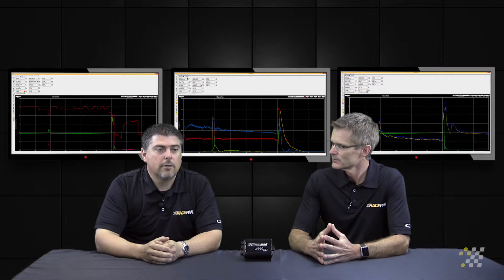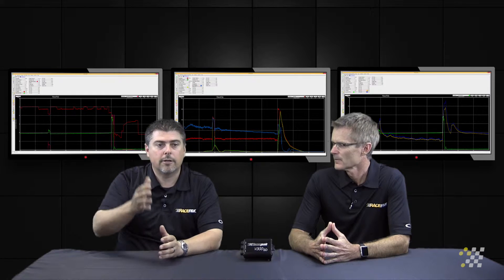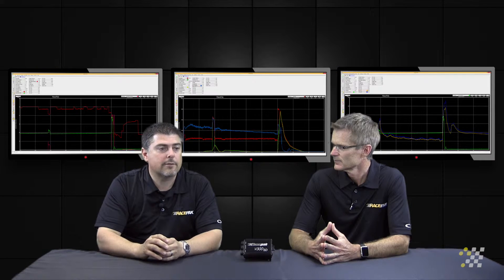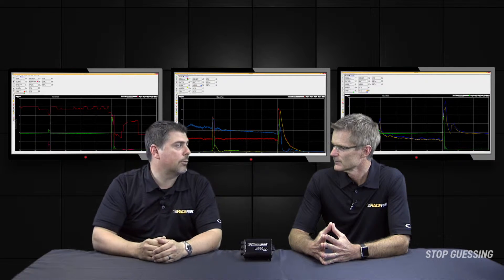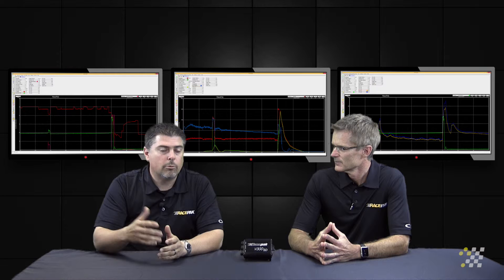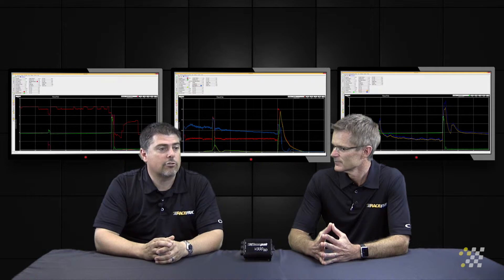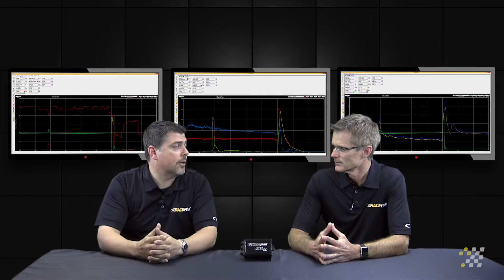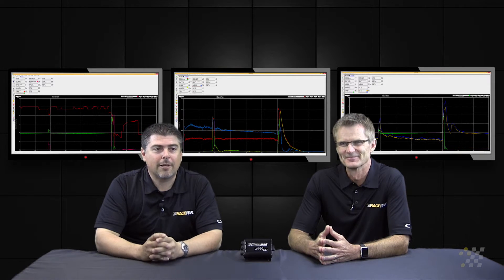PART 20 BRAKE PRESSURE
One of the cool things about Racepak Data Loggers is the ability to display any of your recorded sensors to be seen in live time via one of our display dashes. This is a great idea for things such as brake pressure. Take the guessing away when staging and take a look at adding a V-Net Brake Pressure sensor.